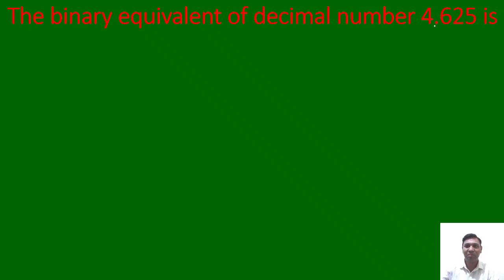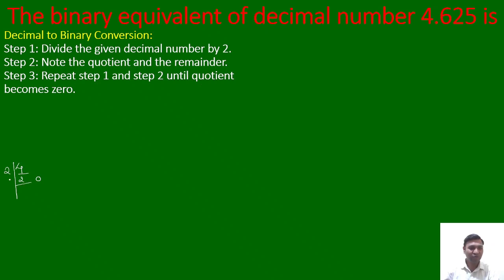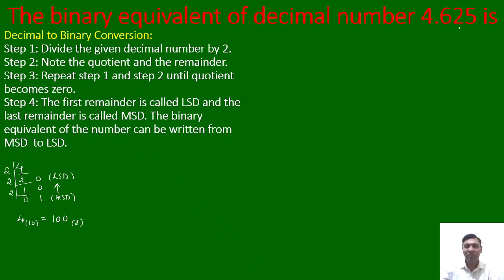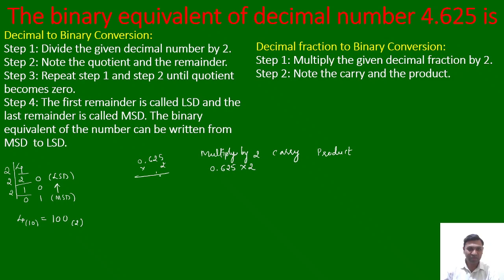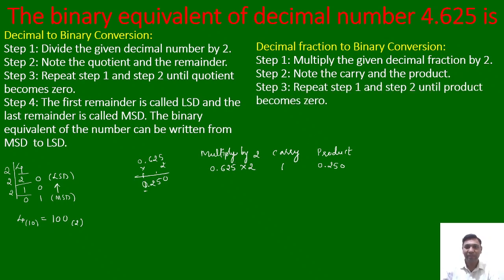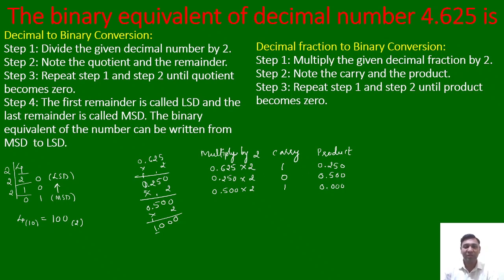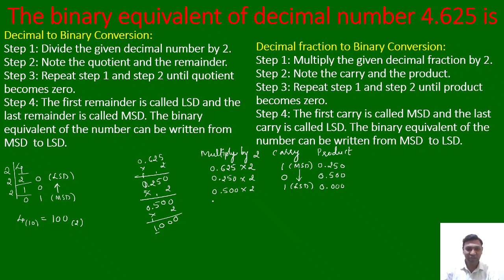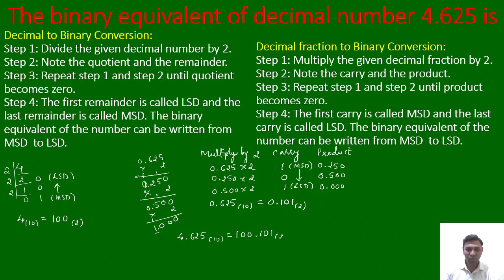The binary equivalent of decimal number 4.625 is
Hello guys in this video you will learn The binary equivalent of decimal number 4.625 is